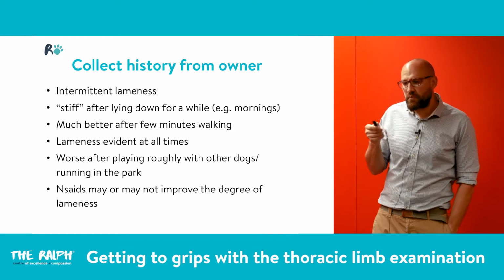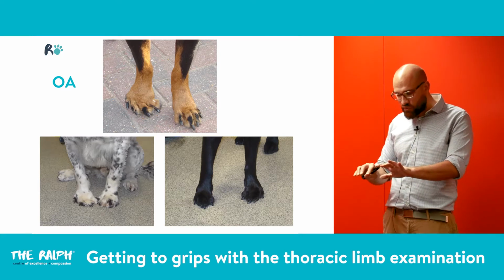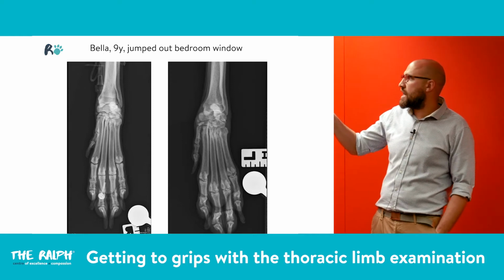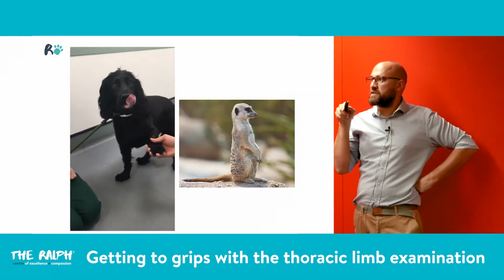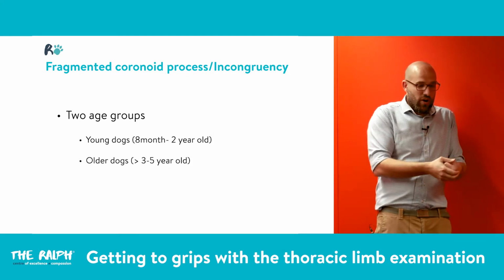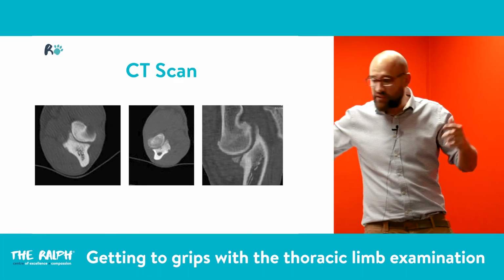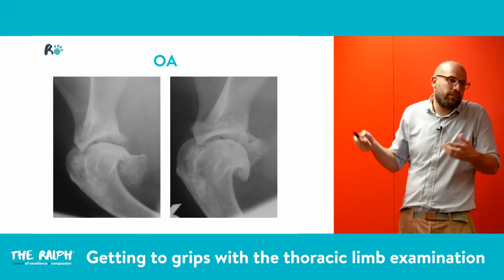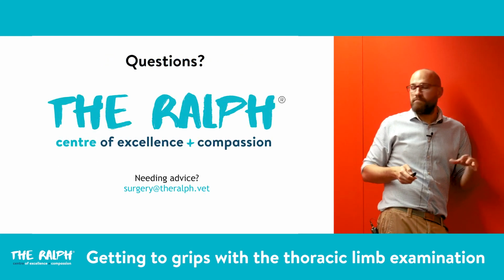Thoracic Limb Examination by Alan Danielski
CPD session for veterinary colleagues.

Watch our Orthopaedic Surgeon, Alan Danielski DVM MRCVS DipECVS European and RCVS Specialist in Small Animal Surgery, as he guides you through the thoracic limb examination and provides an overview of the common conditions you may come across when performing the examination.

This video was filmed during the event held on 11th September 2019.